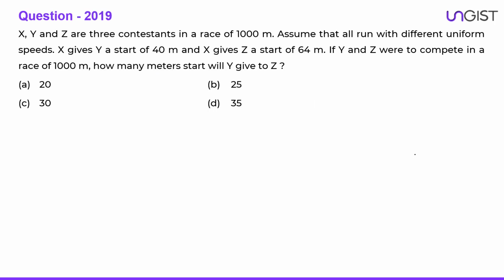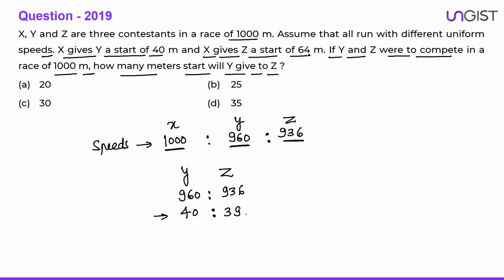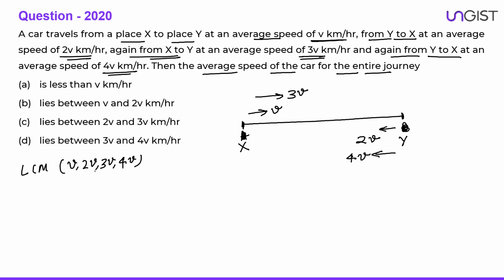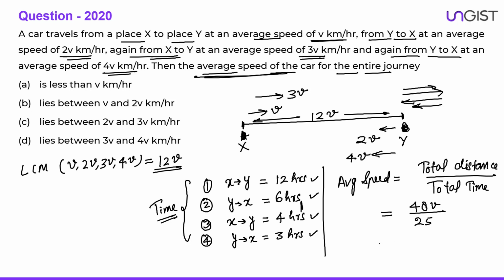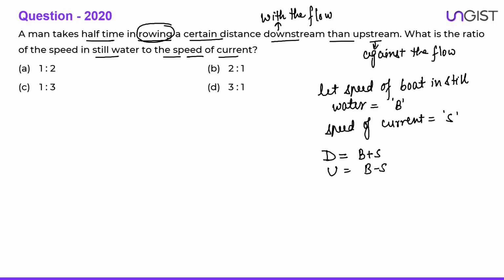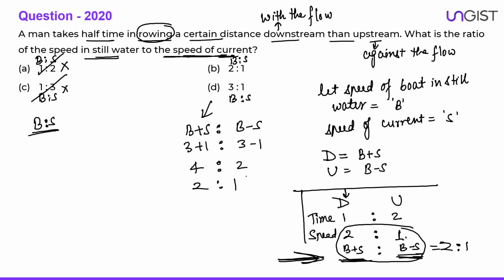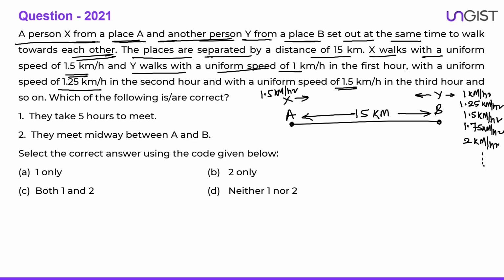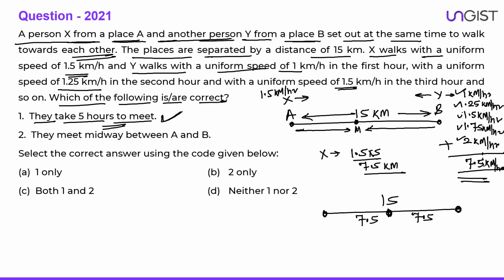CSAT PYQ Topicwise | CSAT PYQ Solved | CSAT Time and Distance | CSAT PYQ analysis | RAM MOHAN PANDEY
In this video we have discussed the previous year questions of time speed and distance from 2019 to 2021.

00:00:00 Introduction
00:00:34  csat pyq 2019 paper analysis
00:04:02  csat pyq 2020 paper analysis
00:12:51  csat pyq 2021 paper analysis
00:18:02  what we are offering you
00:21:23   contact us

csat pyq
csat pyq analysis
csat pyq upsc
csat pyq topic wise upsc
csat maths pyq
csat time and distance
csat boat and stream
csat train questions
csat train problems
ram mohan pandey
ram mohan pandey csat
csat by ram mohan pandey